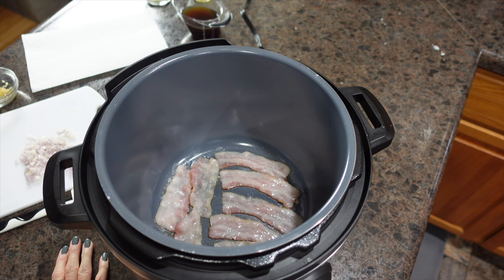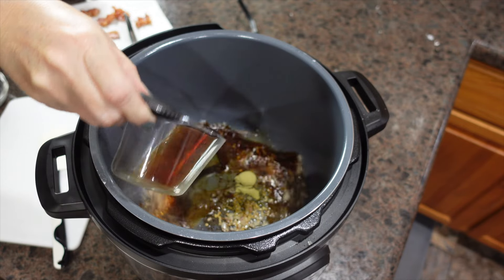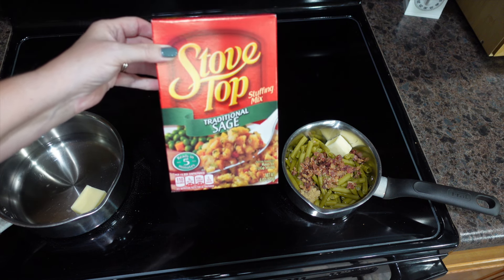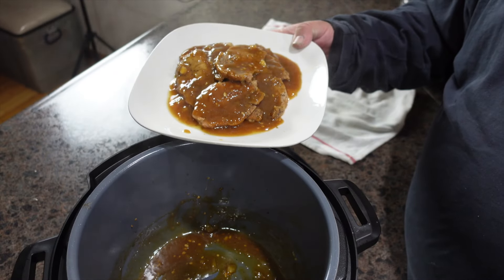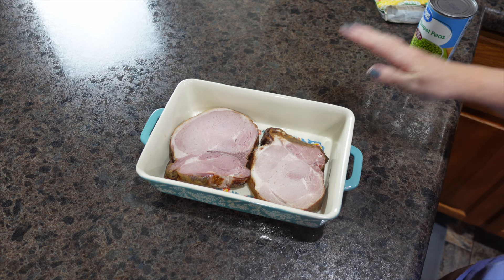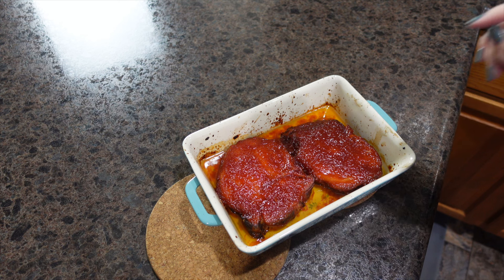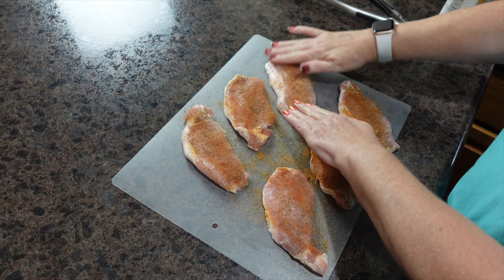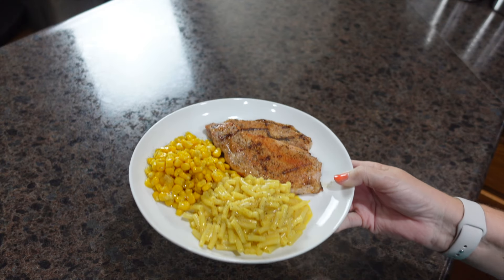WHAT'S FOR DINNER 2022 | Easy Weeknight Meals For The Family | Weekly Meal Prep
In today's video, I share What's For Dinner 2022 at my house. Hopefully, these three easy weeknight meals will help you answer the question What's For Dinner? I bring you along for a step-by-step of how I get dinner on the table.

Chapters:
00:00 What's For Dinner 2022 Introduction
00:31Smothered Pork Chops
05:17 BBQ Smoked Pork Chops
07:49 Grilled Pork Chops
10:20 What's For Dinner 2022 Wrap Up